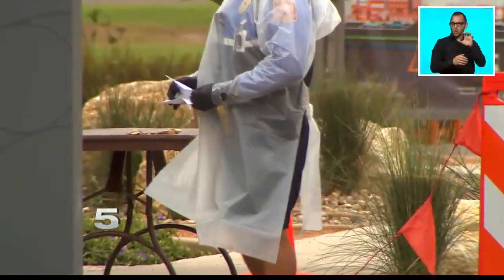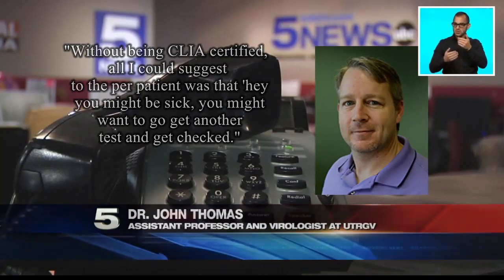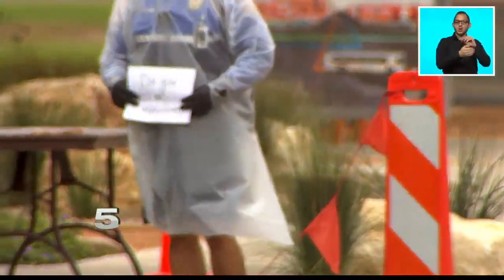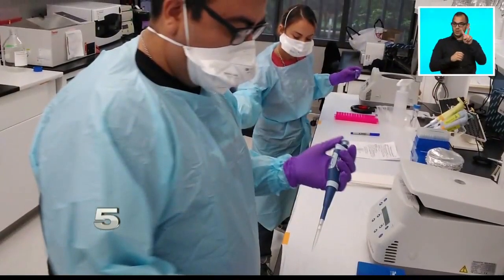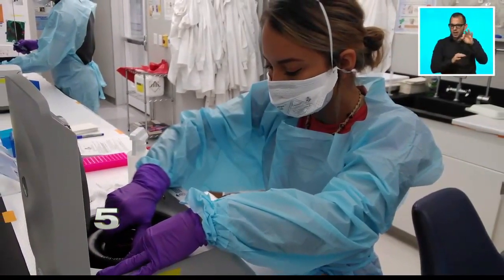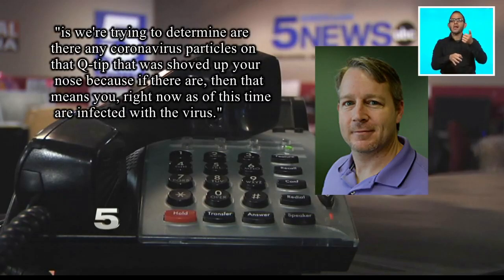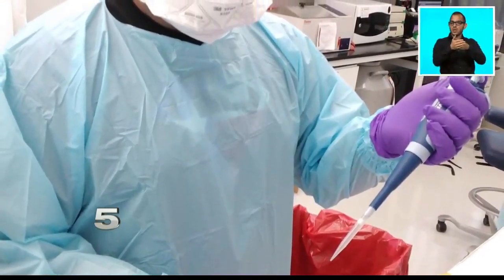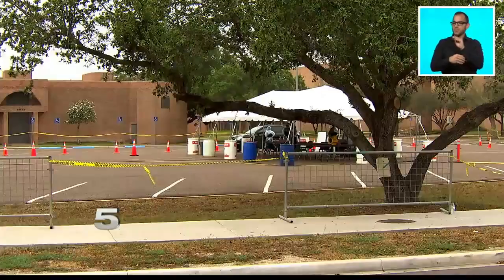UTRGV graduate students assisting in coronavirus tests